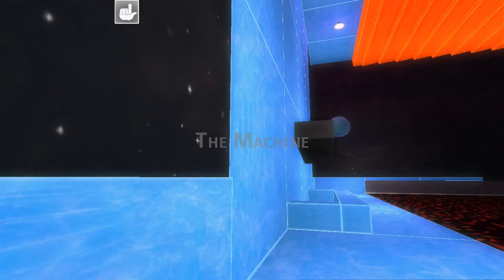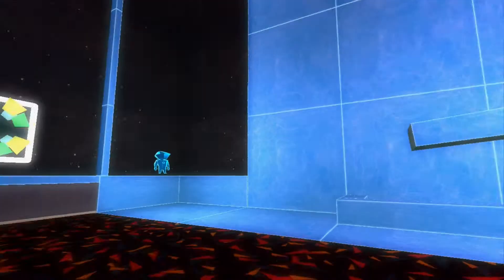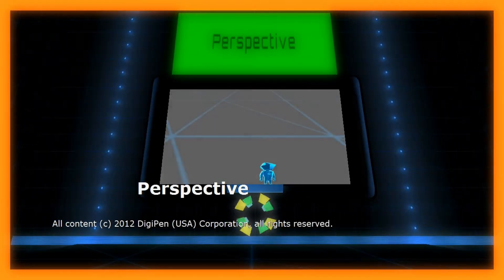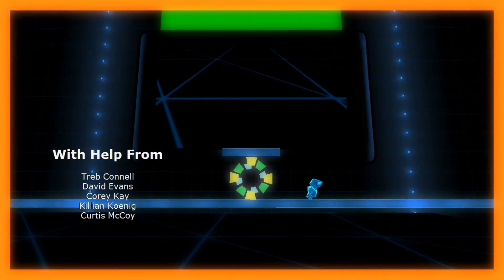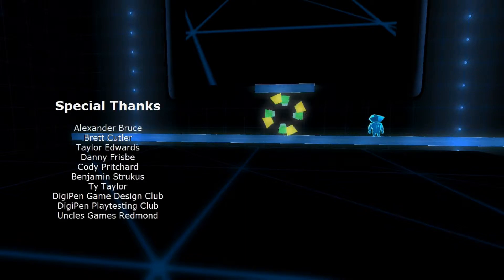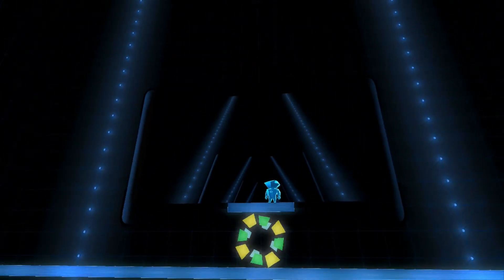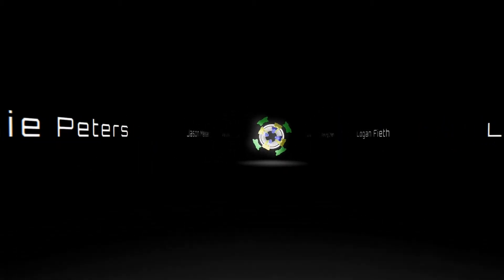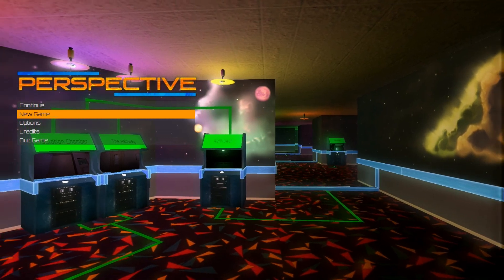Perspective Walkthrough: Part 5 (End)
Played by: Beartrix LeStrange